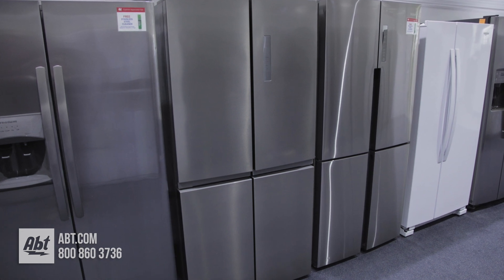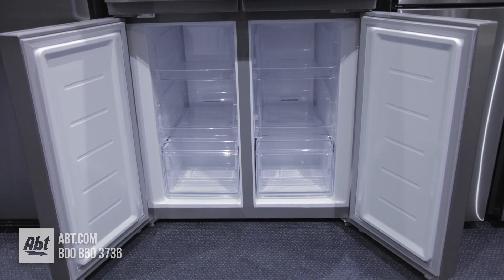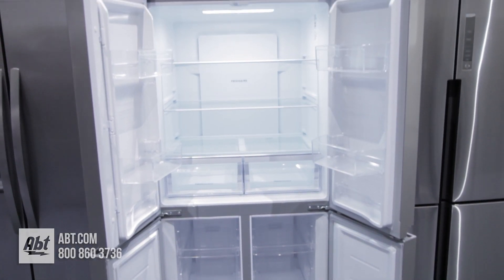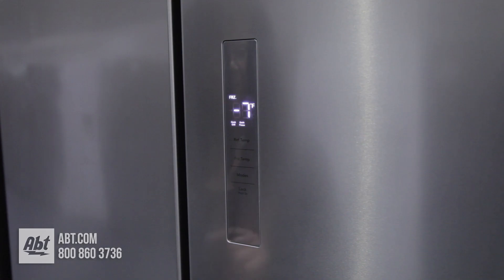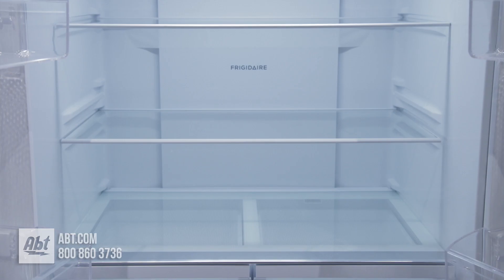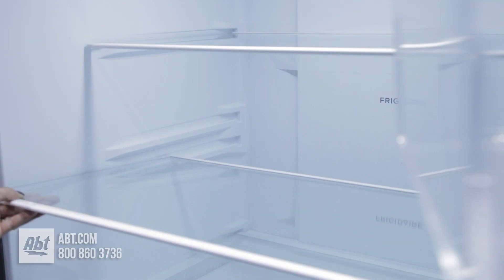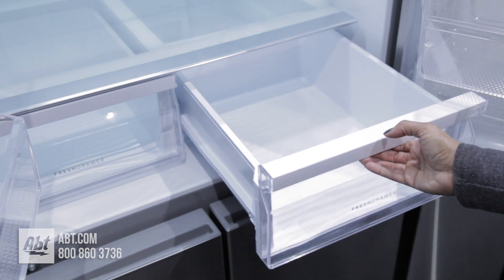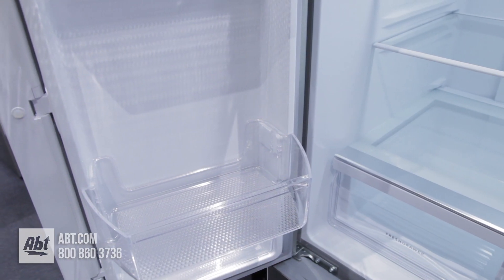Frigidaire 4 Door French Door Refrigerator FFBN1721TV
In this video we take a closer look at the Frigidaire refrigerator model FFBN1721TV.  This 4 door refrigerator offers tons of flexibility for storage.

See The FFBN1721TV At Abt

Key Features:
- 4 Door Design
New four door design allows you to organize and store your fresh and frozen foods to easily find what you need, making mealtime a breeze.
- Adjustable Freezer Storage
Maximize your freezer storage space, easily organize, and find frozen foods with 4 pull out freezer bins and 2 pull out freezer drawers.
- Adjustable Glass Shelves
Organize and customize your refrigerator for your family's needs with 2 Space Wise™ adjustalbe glass shelves.
- Store-More™ Refrigerator Bins
Our gallon-size bins are designed to store more, so you can fit a variety of beverages.
- Crisper Drawers
2 Store-More™ crisper drawers for all of your fresh fruits and vegetables.
- Easy Access Control Panel
Easily adjust your refrigerator and freezer settings from the exterior refrigerator door.
- LED Interior Light
LED lighting throughout the refrigerator for better visibility.
- Preserve Freshness
TwinTech™ dual evaporators help preserve the freshness of your refrigerated and frozen foods.